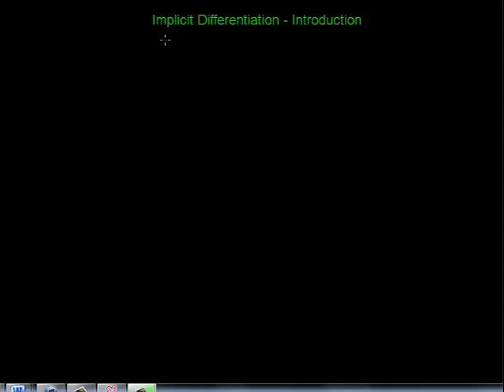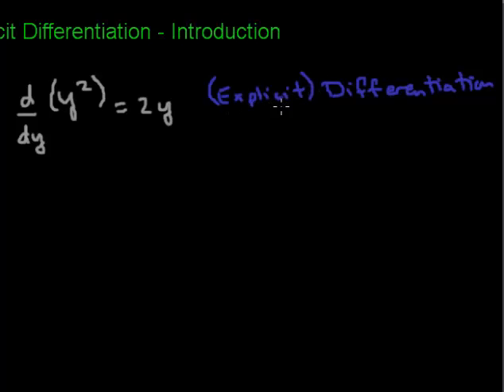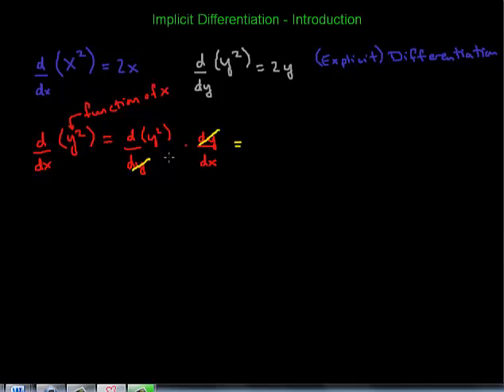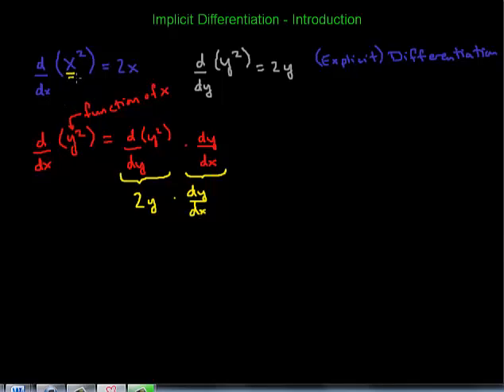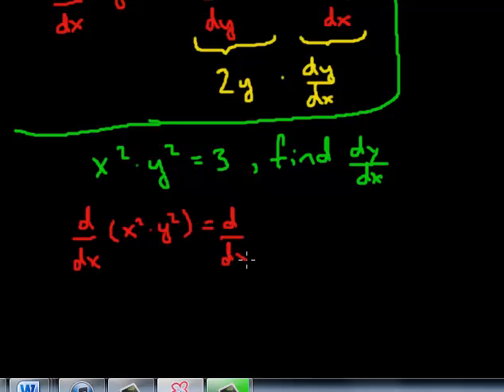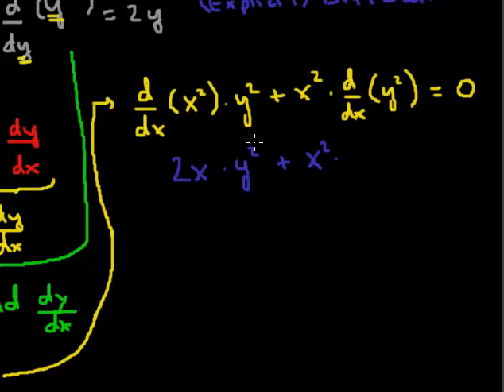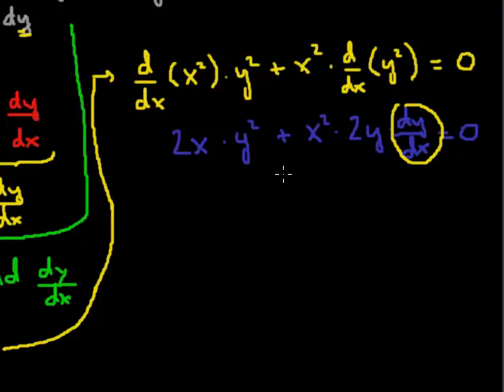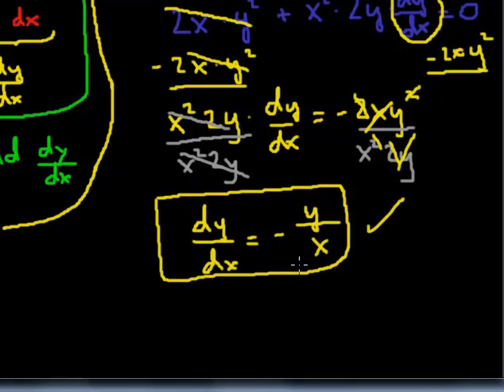Implicit Differentiation - Introduction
Introduction to Implicit Differentiation